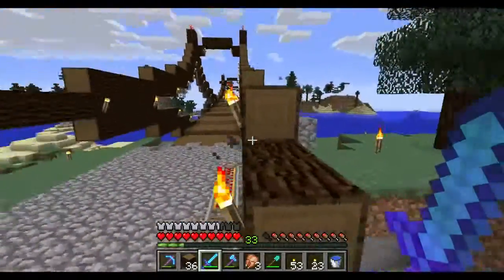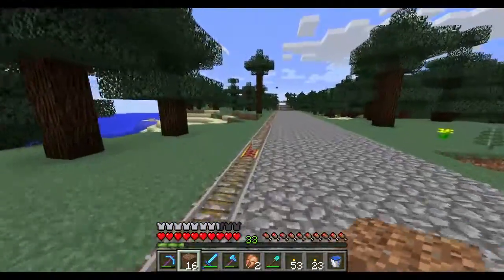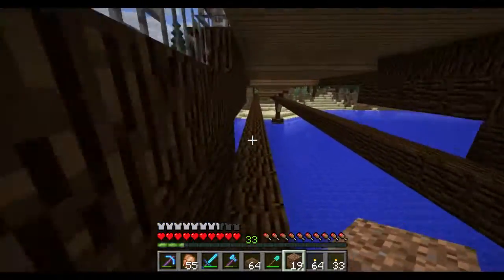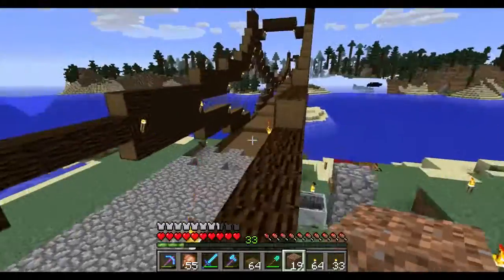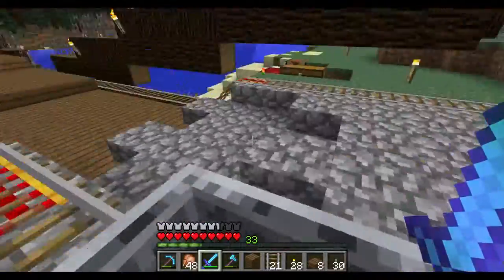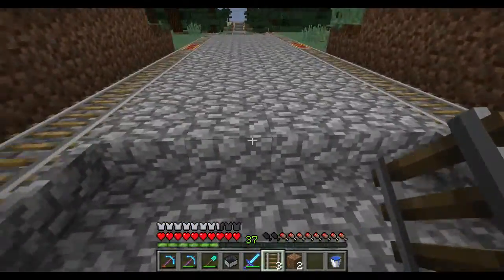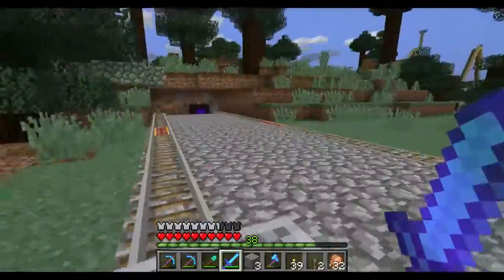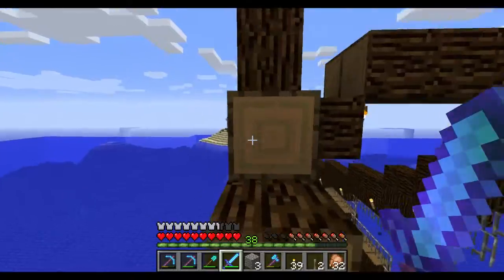RiceCraft Ep 5: The Rail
A series where my cousin and I mess around in MineCraft!